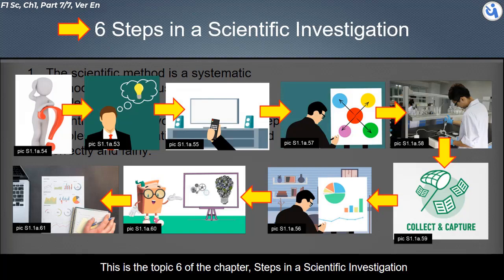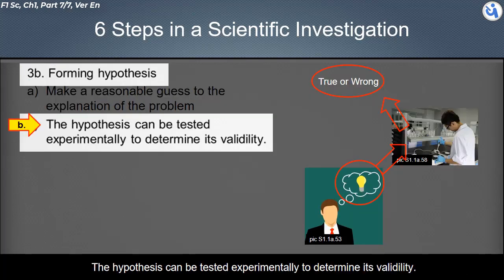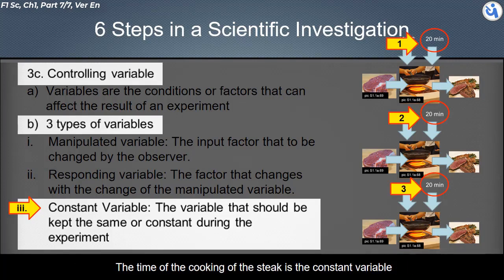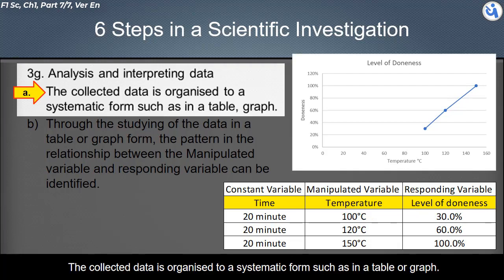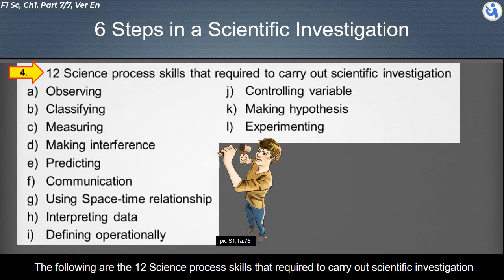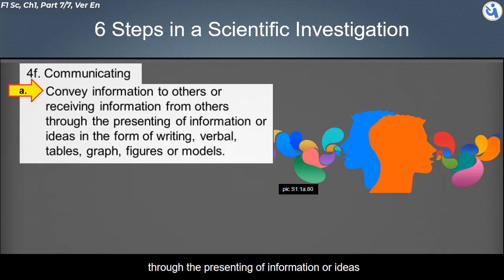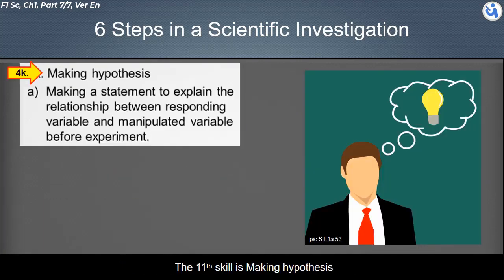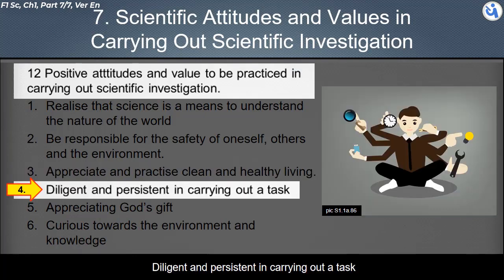Chapter 1 | Introduction to Scientific Investigation Part 7/7, En